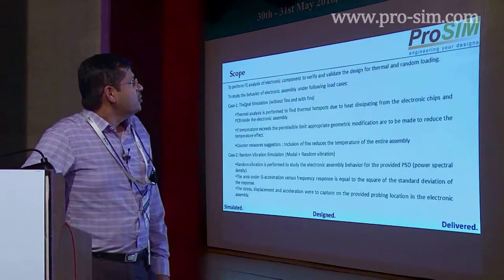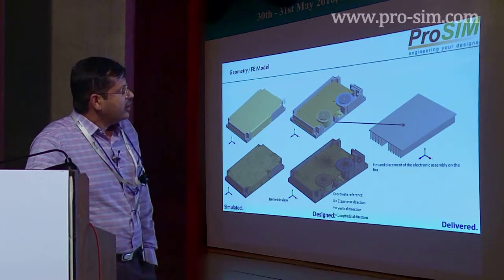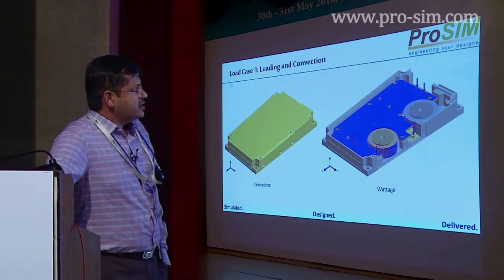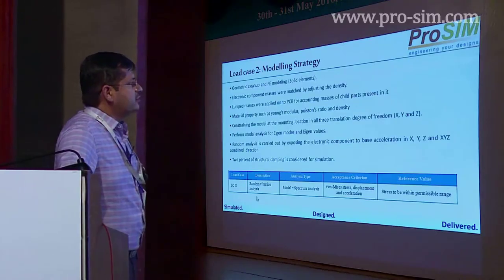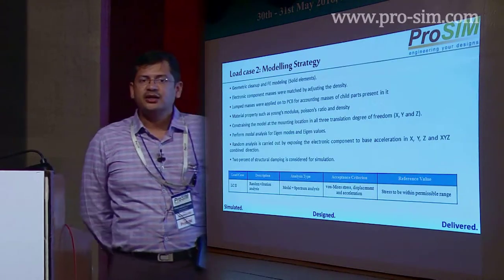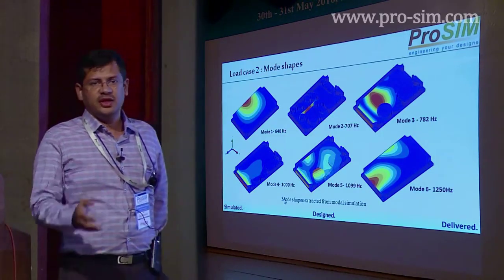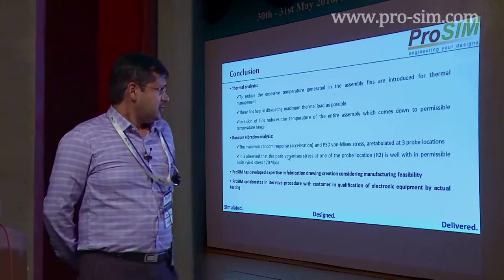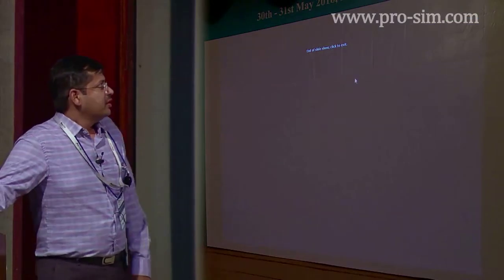Thermo mechanical FEA & Vibration Analysis of Electric Systems by Mr Kamalesh K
Thermo-mechanical FEA & Vibration Analysis of Electric Systems by Mr. Kamalesh K K, VIBRATION ANALYSIS SYMPOSIUM held @ Satish Dhawan Auditorium IISc, Bangalore.